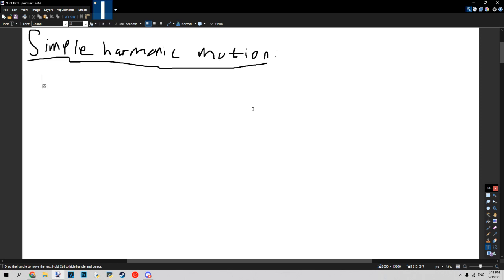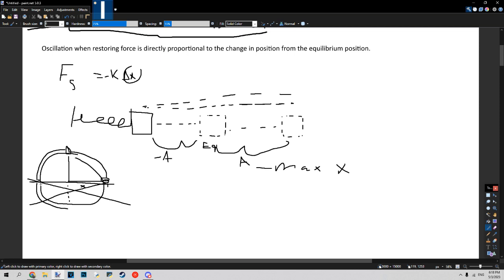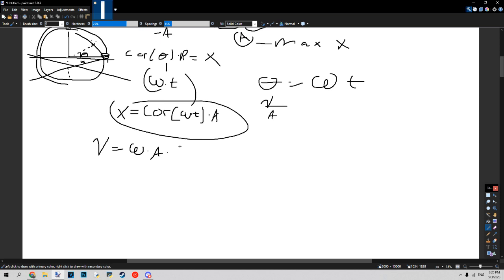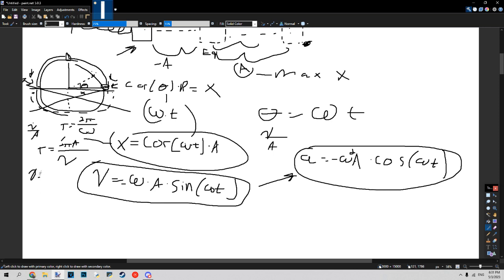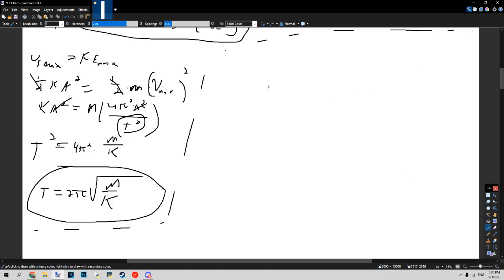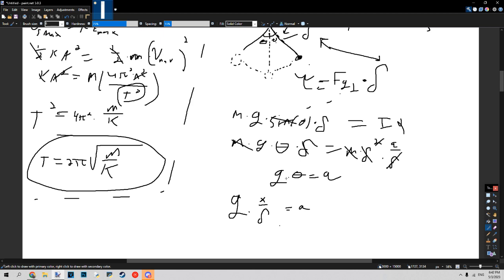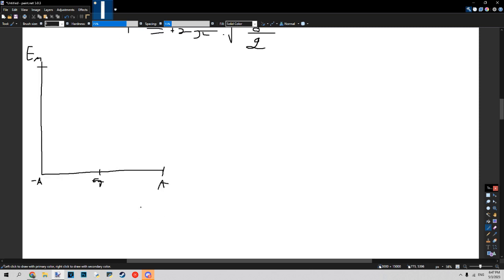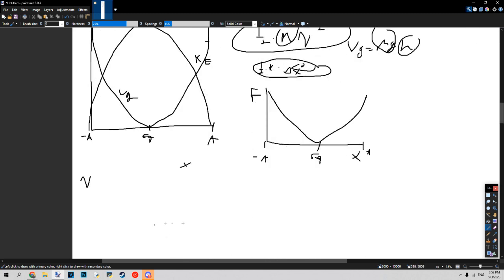AP Physics 1 | Simple Harmonic Motion (L4)